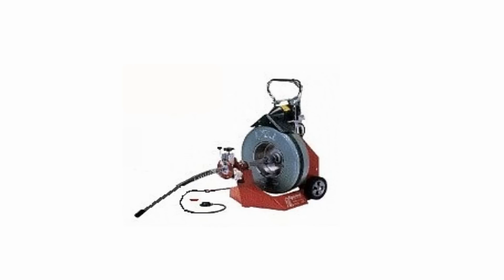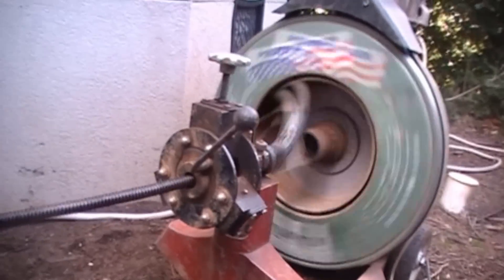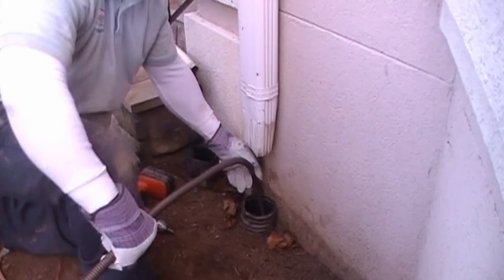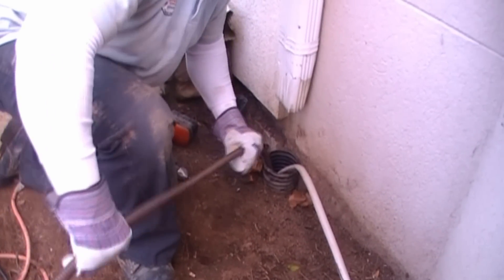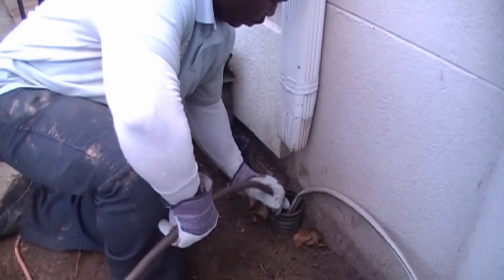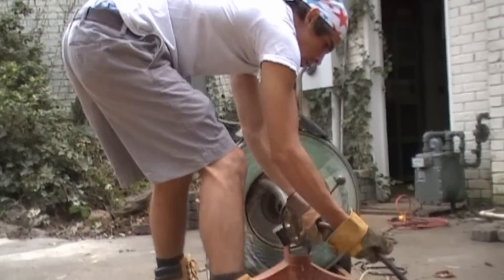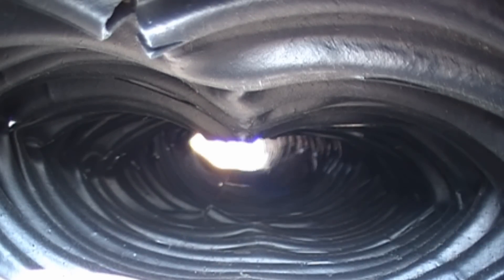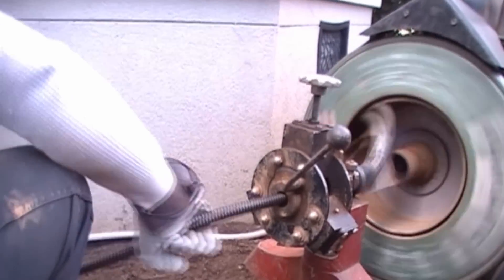How To Clean a French Drain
Drain Cleaning, Snake a drain How it works and what you need to clean a downspout drain, yard drain, french drain.

APPLE DRAINS
Drainage Contractors
Charlotte NC